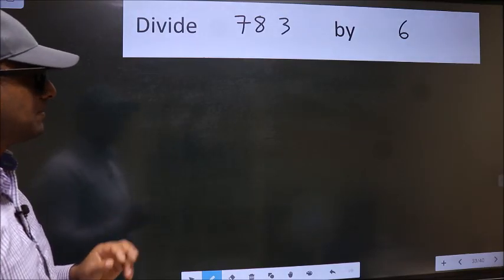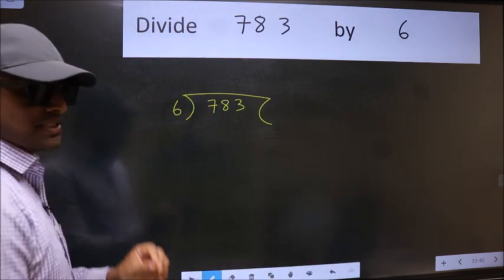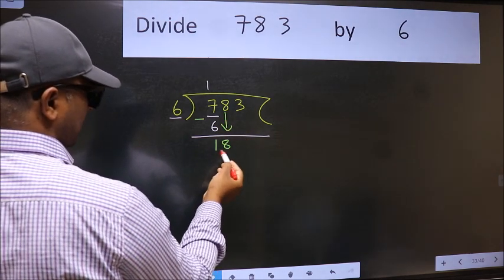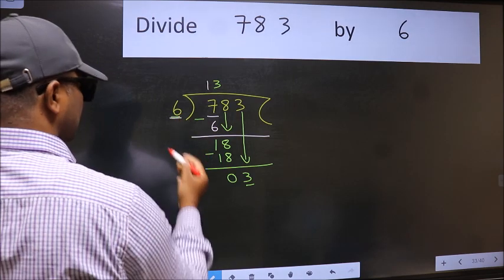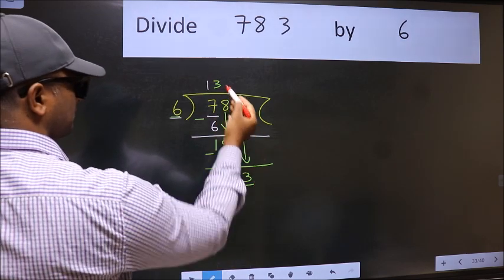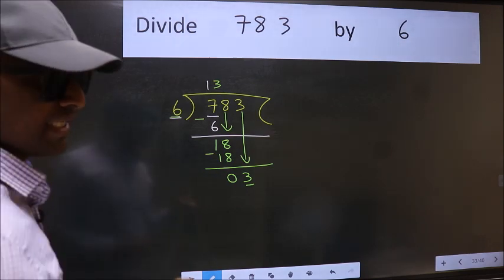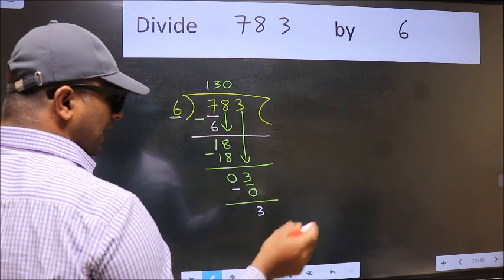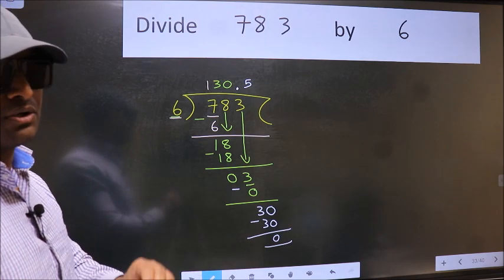Divide 783 by 6 Most common mistake while dividing